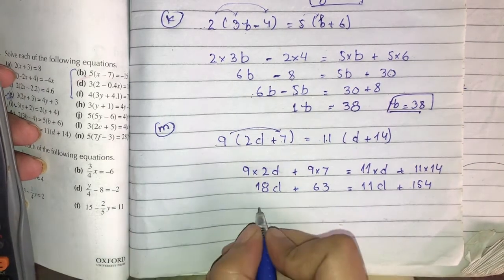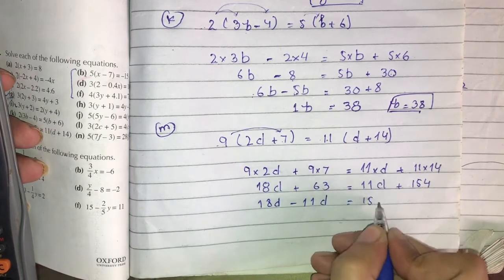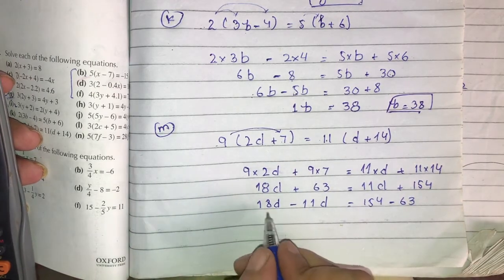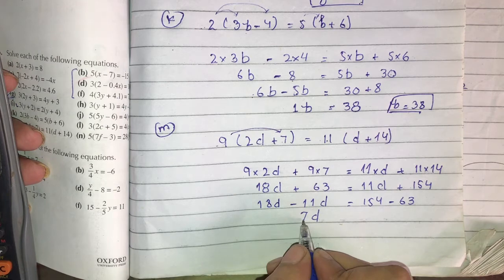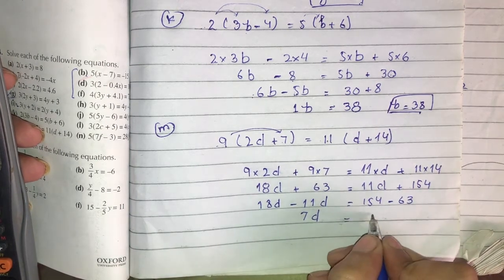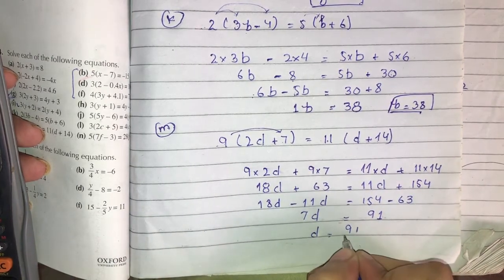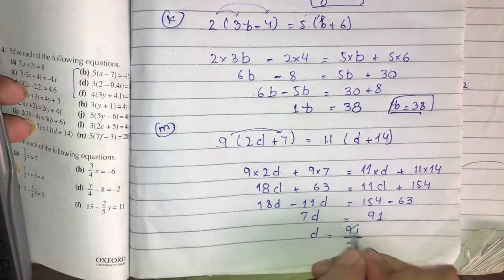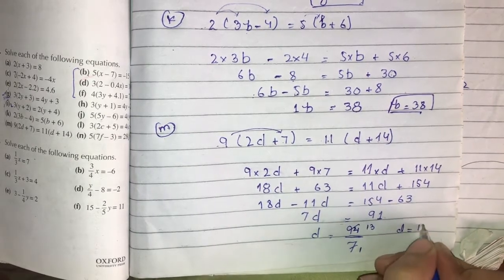D1 chapter 5 linear equation Ex 5A,Q4